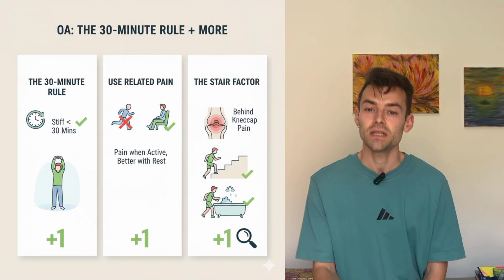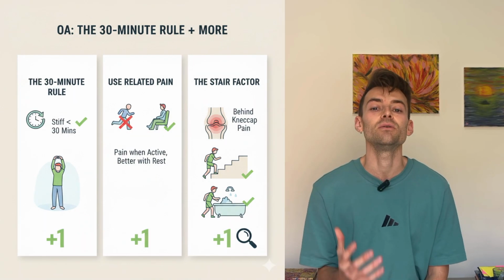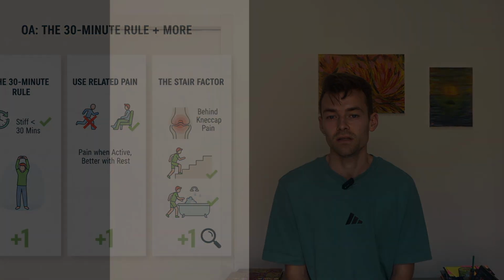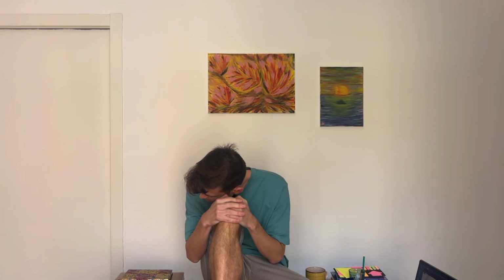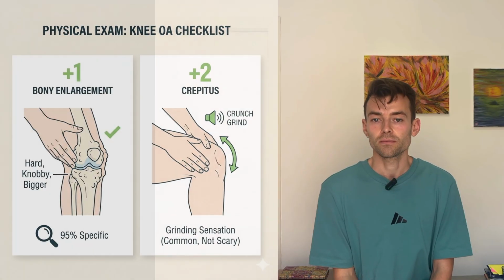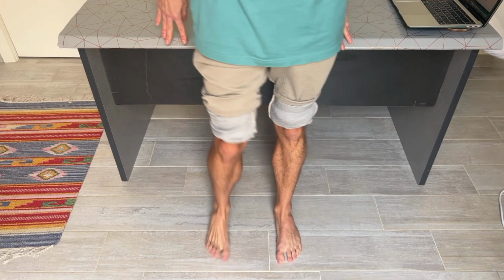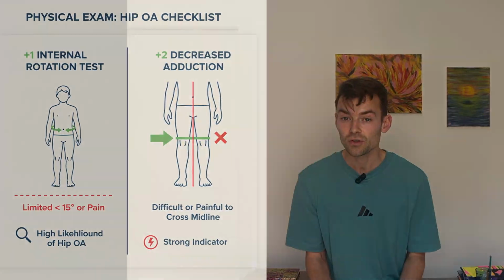Why Your Hip or Knee Hurts (No X-Ray Needed)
Stop guessing and start building strength to reduce your knee & hip joint pain.

✅Access the full 3-Level osteoarthritis Strength Protocol in the Rehab Guru app here✅

In this video, Paul Carson from Fizzi explains;
1) How clinicians can accurately diagnose knee and hip osteoarthritis without imaging.
2) How to diagnose the type of pain easily and safely from home.
3) And why an X-ray can often be unnecessary when diagnosing osteoarthritis.

About Paul Carson
Paul is a Physiotherapist from the UK who specialises in prevention, treatment and understanding pain through exercise and education.

*Any information in this video should not be used as a substitute for individual medical advice. Please seek advice from your local healthcare professional before taking action on the information in this video.*

Chapters
00:00 Intro
01:02 Clinical Presentation (how you feel day to day)
02:24 Knee Physical Exam
03:44 Hip Physical Exam
05:35 Why You Don't Need an X-Ray

Visual Credits:
Illustrations: Created with Google Gemini (Nano Banana model).